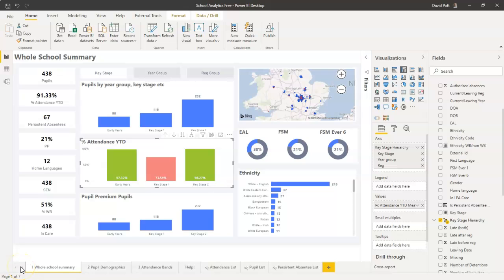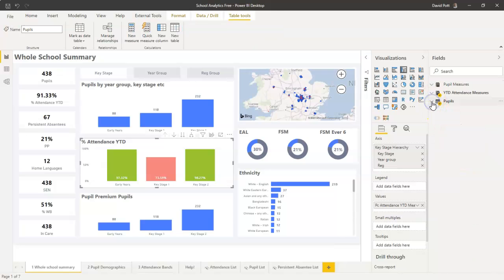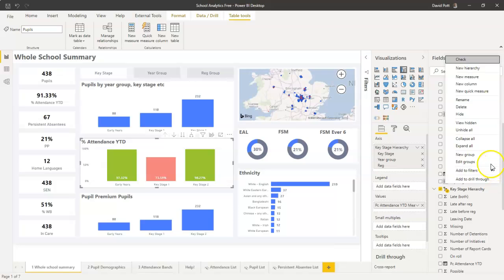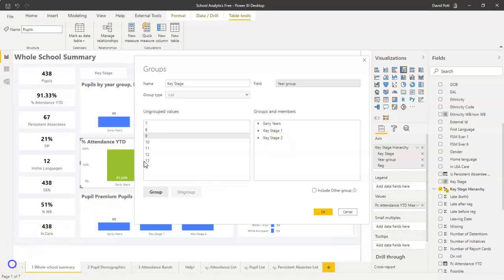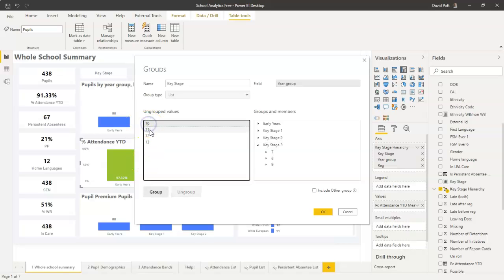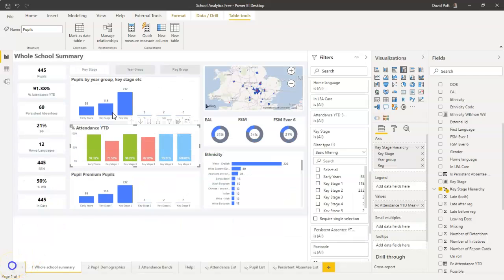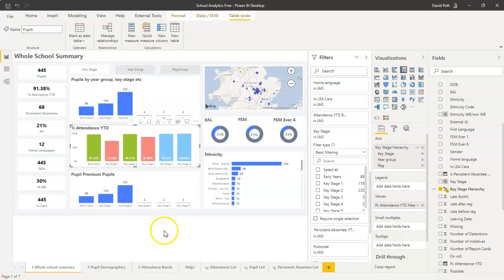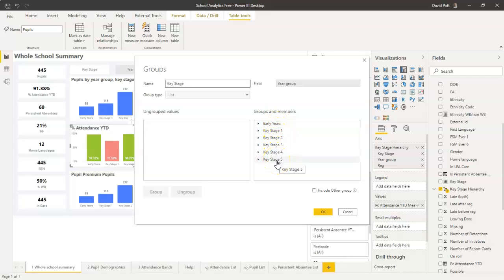Adding Key Stage groups to Power BI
In UK schools we often need to categorise pupils by key stage (eg KS2, Early Years, KS5 etc). While we could add a column to each pupil table, there is an alternative way using Power BI groups to group together all the pupil in year 7, 8 and 9 into a group called 'Key Stage 3'. Here's how.